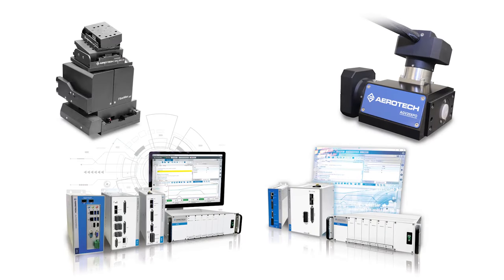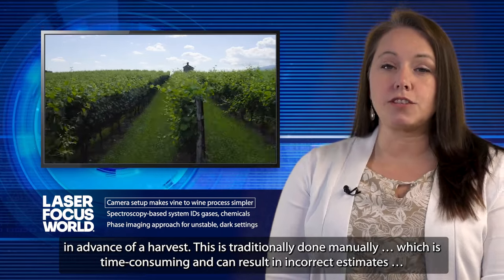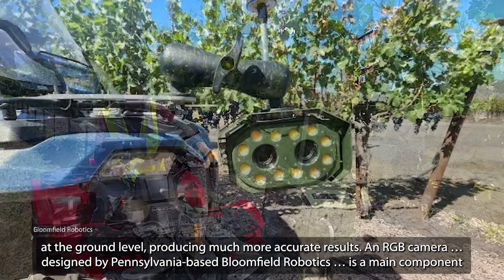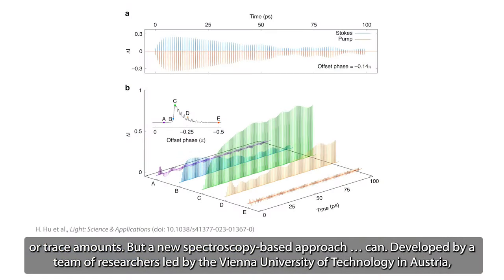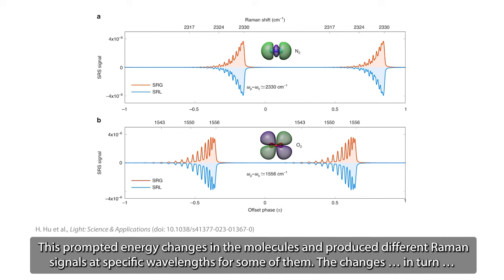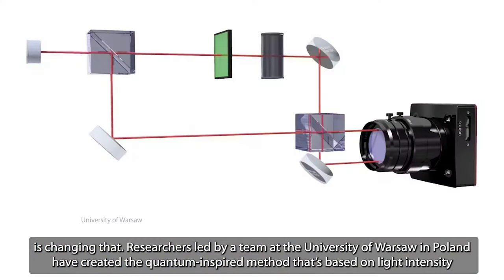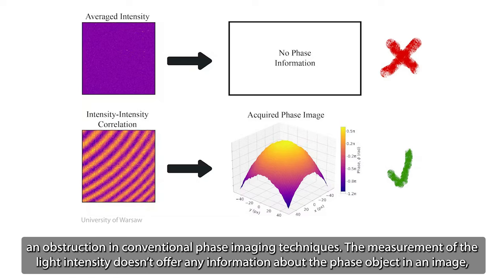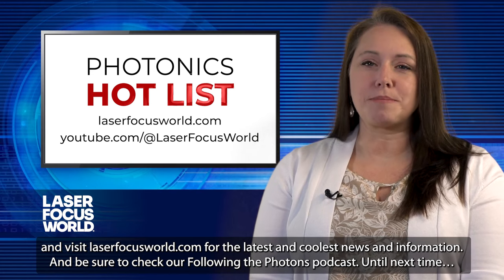Photonics Hot List: April 19, 2024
0:00 Intro

0:27 Camera setup makes vine to wine process simpler

The existing multi-step process of getting grapes from the vine to wine bottles, which involves manually counting grapes in the vineyard to estimate crop production before the harvest, can be time-consuming and sometimes inaccurate. A new imaging setup is poised to help. (Full story

1:38 Spectroscopy-based system IDs gases, chemicals

A new spectroscopy-based approach—specifically involving stimulated Raman emission and stimulated Raman scattering—is now allowing researchers to sniff out gases and chemicals quicker and more accurately than is possible with conventional methods.

2:47 Phase imaging approach images in unstable, dark settings

Imaging in unstable or extremely dark environments has been a near-impossible undertaking. But now, a quantum-inspired phase imaging approach is changing that using light intensity correlation measurements. (Full story

4:02 Outro

Published since 1965, Laser Focus World—a media brand for engineers, researchers, scientists, and technical professionals—provides comprehensive global coverage of optoelectronic technologies, applications, and markets.